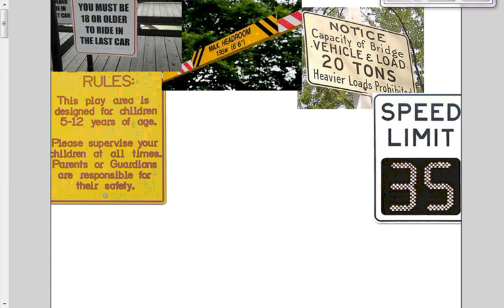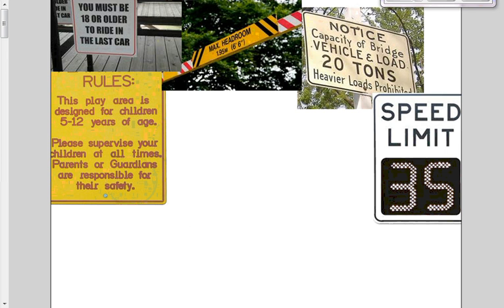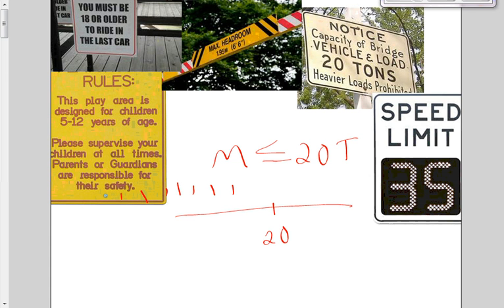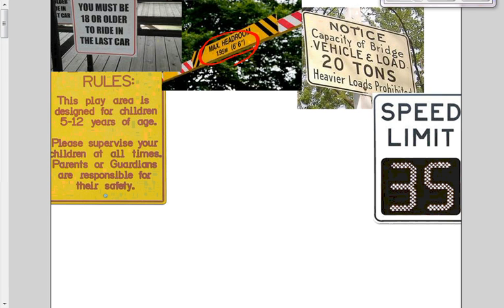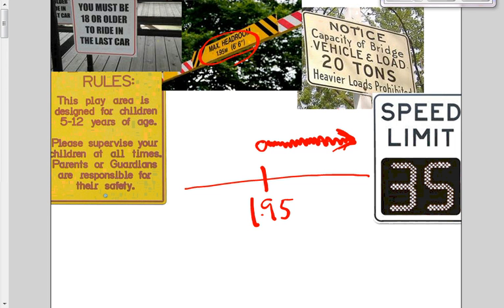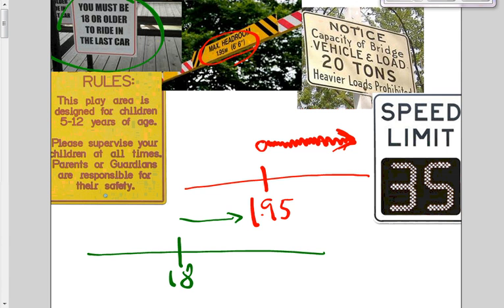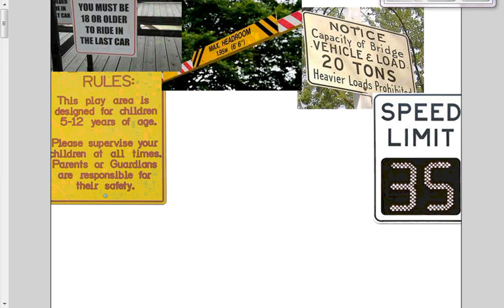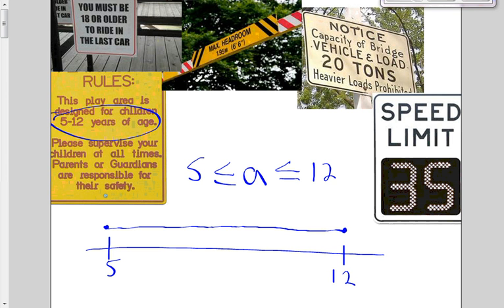what is an inequality